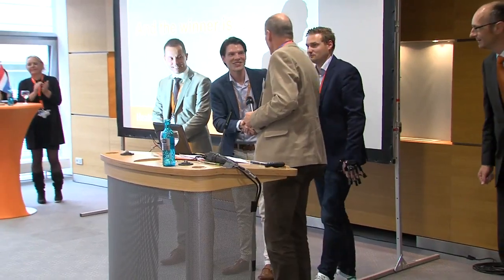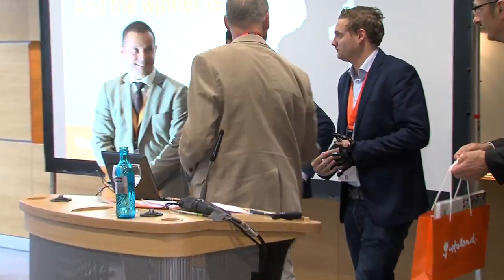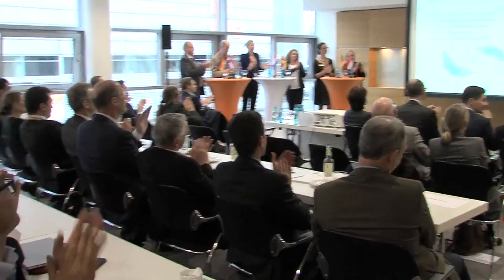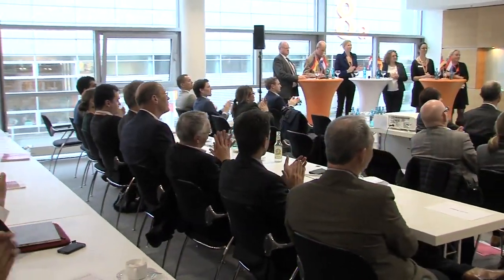Presentation - MEDICA 2016 –Interview Winners Medical Device Pitch as MEDICA